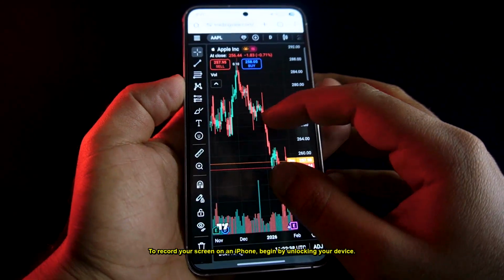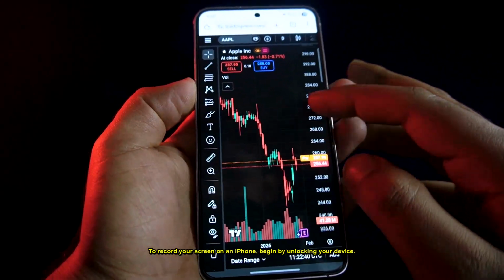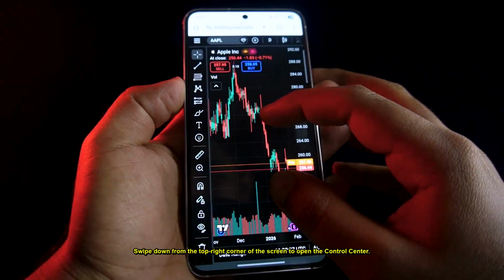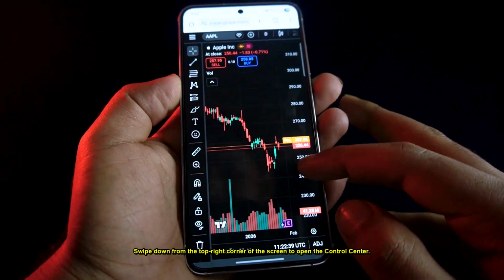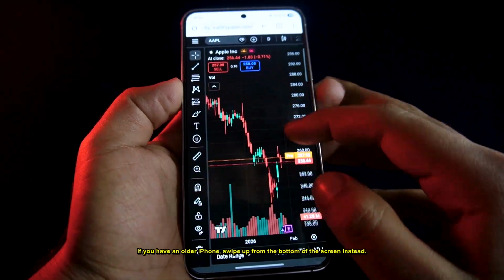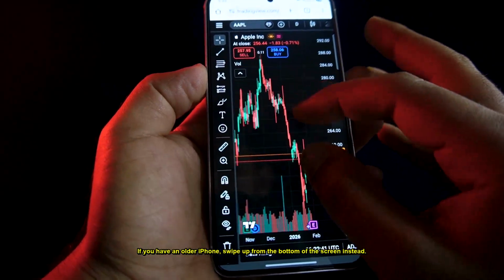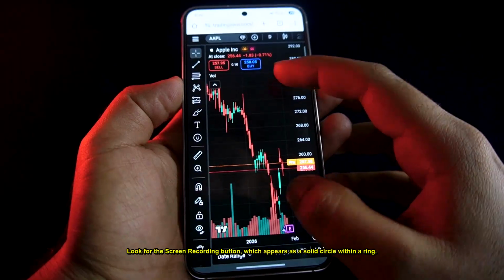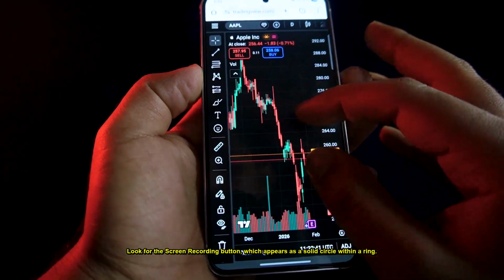How to record screen on iPhone - Step by Step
In this comprehensive tutorial, we'll guide you through the simple steps to record your screen on an iPhone. Whether you want to capture gameplay, create a tutorial, or share a video call, our step-by-step instructions make it easy for anyone to start screen recording. Learn how to access the screen recording feature, adjust settings, and share your recordings with friends and family.